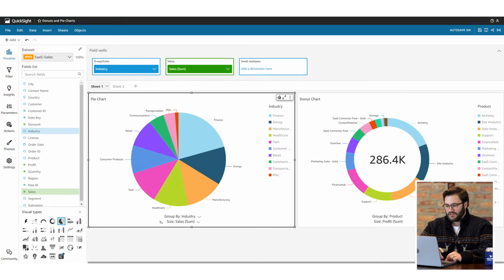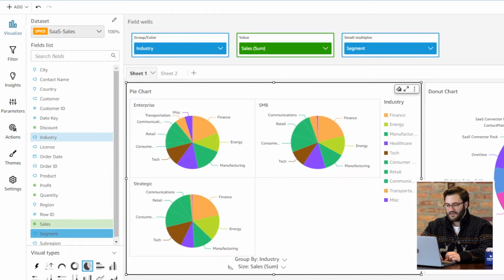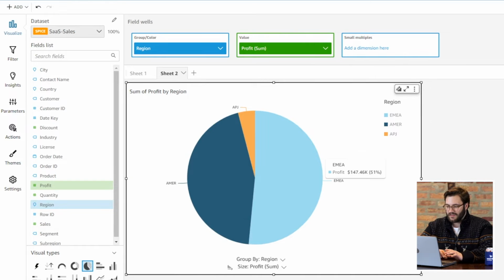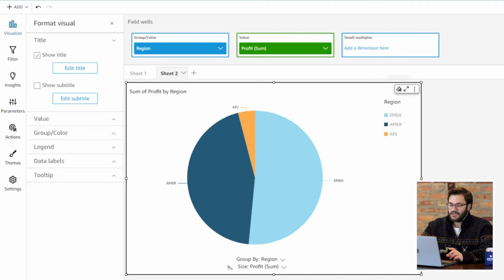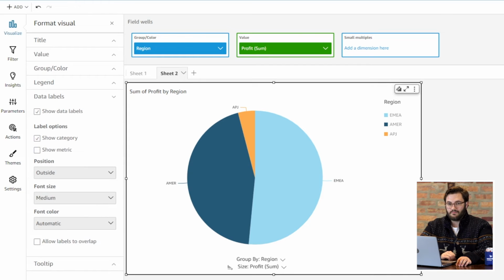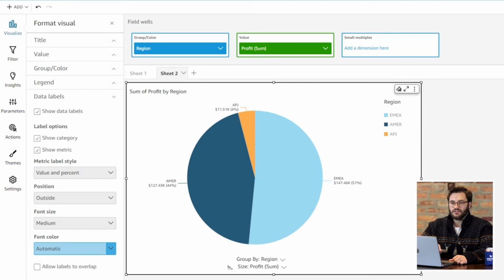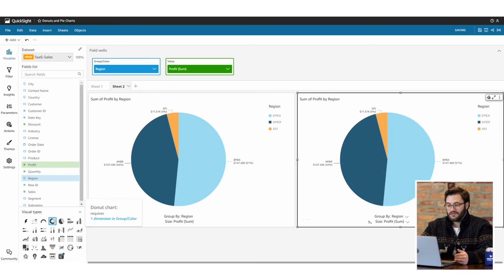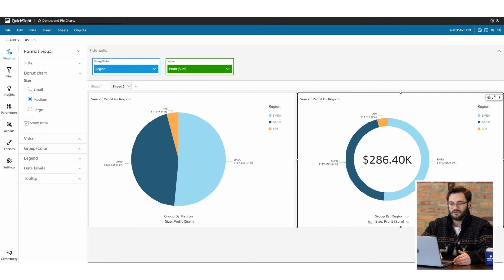QuickSight Visuals - Donut and Pie Charts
As part of the AWS Analytics Expert Series, we are going to begin discussing some of the visuals available in QuickSight, as well as their features and functionality. Duncan is going to explain how to best utilize the Donut and Pie chart visuals.

Check out our service offerings from the link in our bio and reach out if you want to inquire about our QuickSight Bootcamp Course for your company.